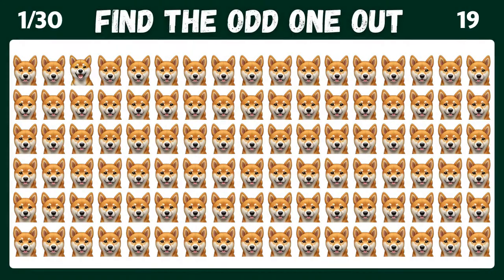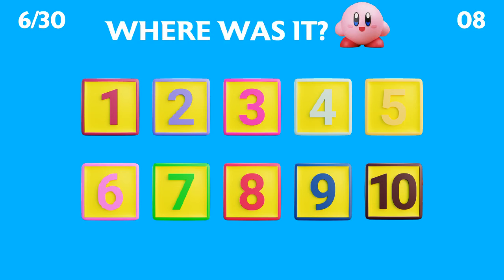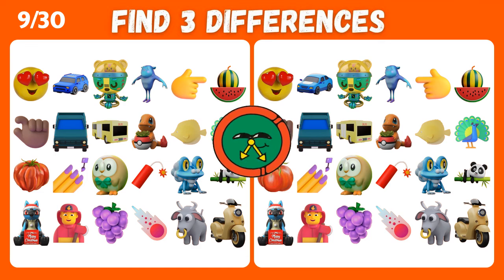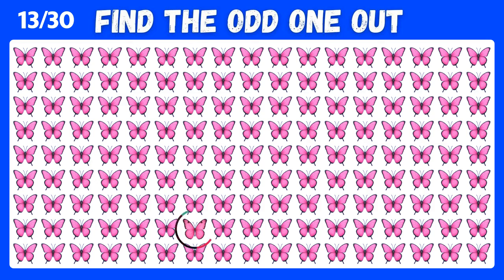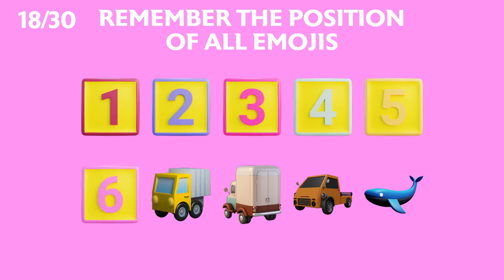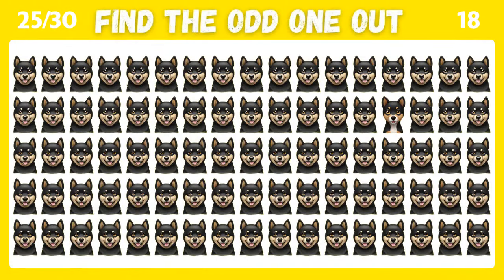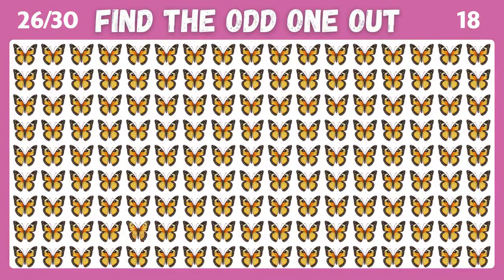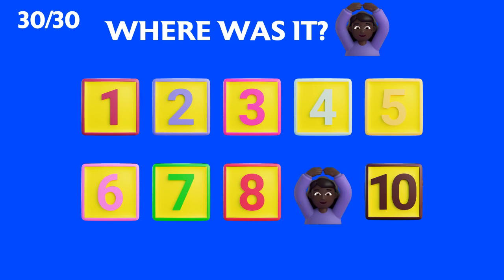Find The Odd Emoji Out | Emoji Quiz